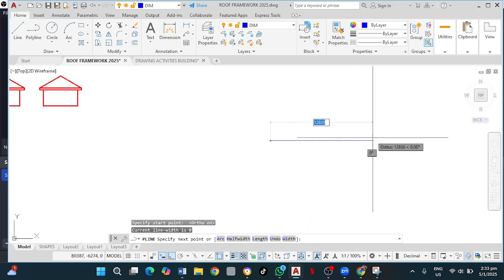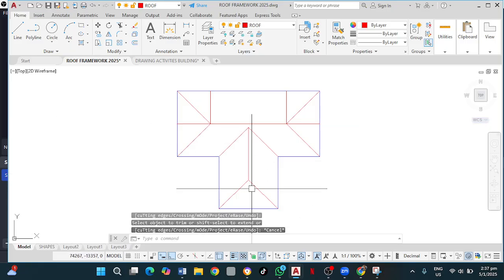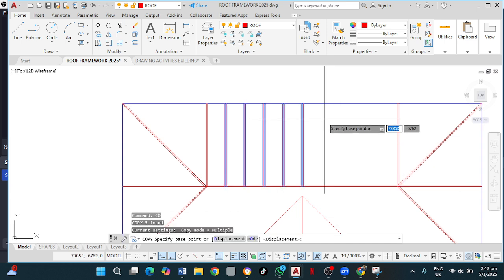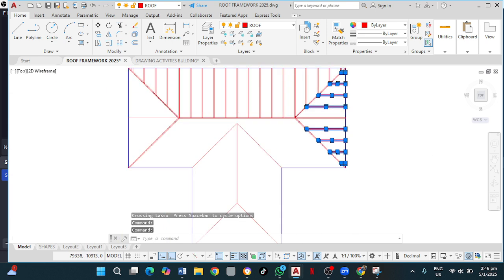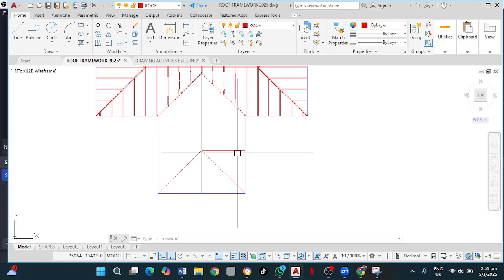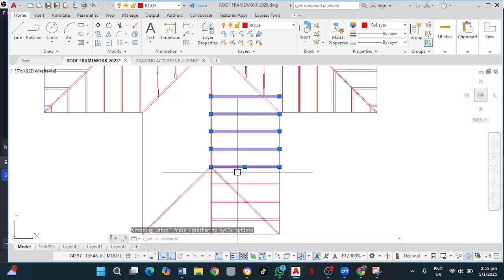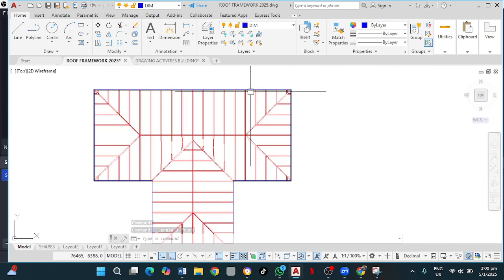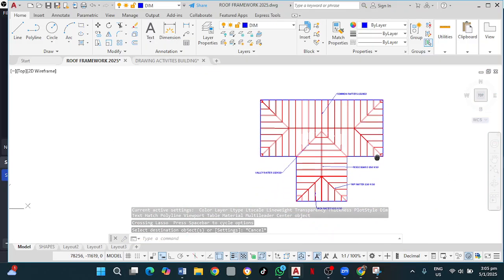How to Draw Combined Hip Roof Framework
How to Draw Combined Hip  Roof Framework  using double line, in AutoCAD